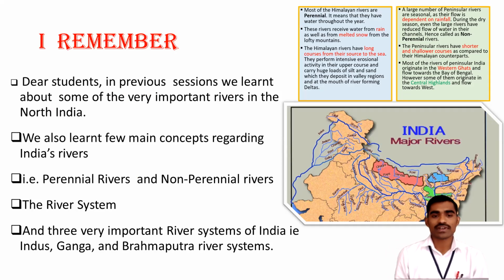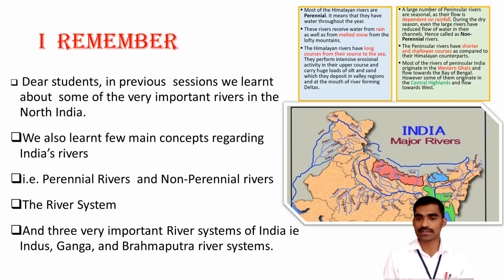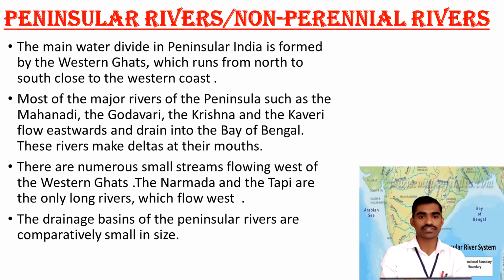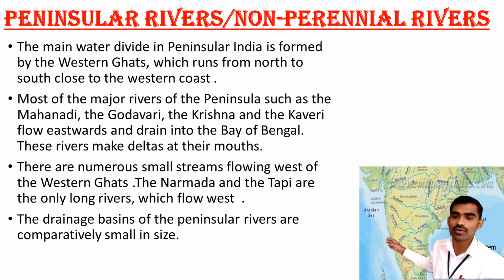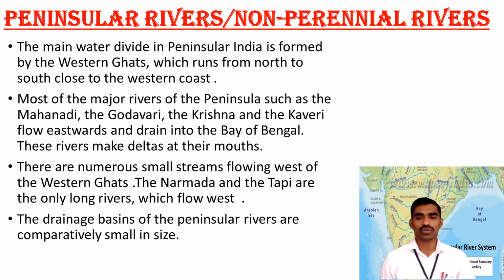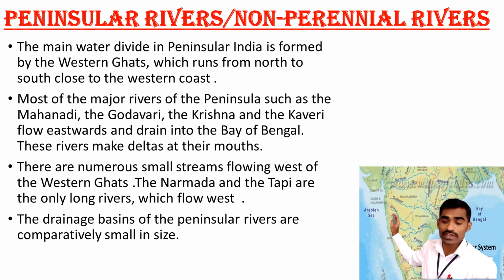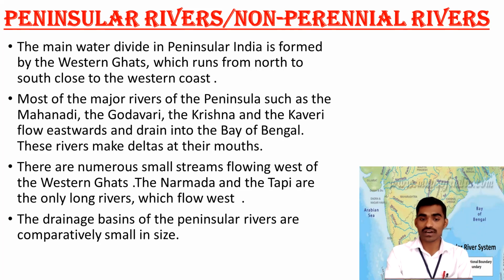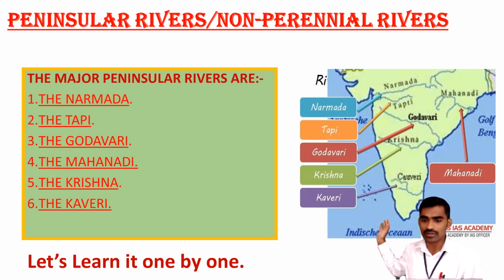Class IV | Social | Peninsular rivers | Mr. Sachin Sir